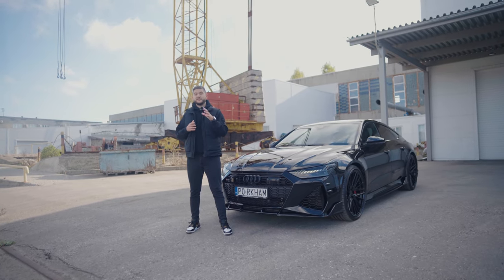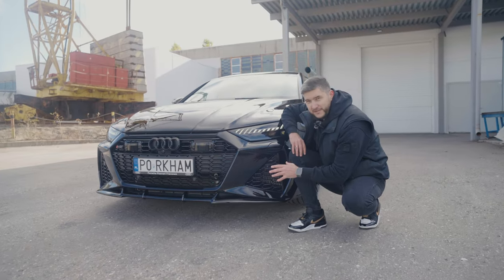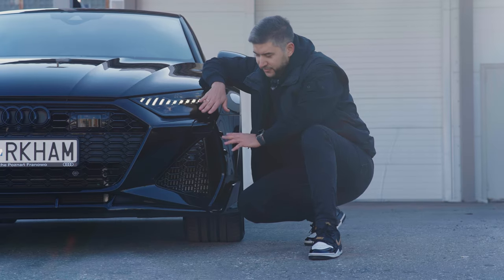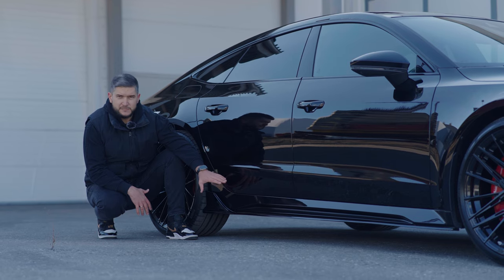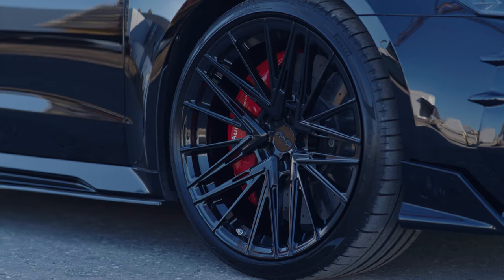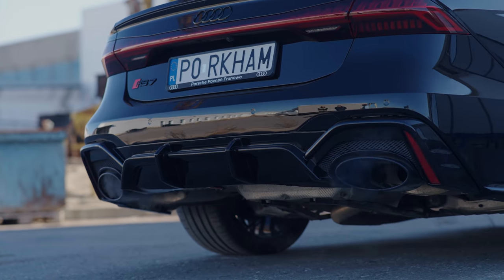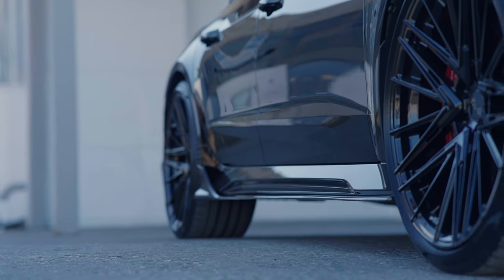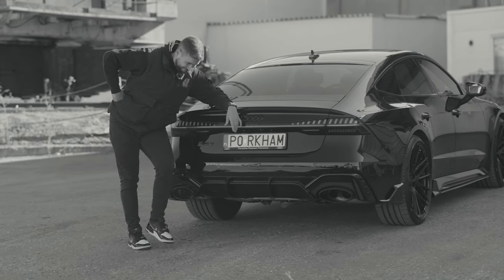Audi RS7 body kit with wheels and Milltek exhaust review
Take a look at the awesome Renegade Design body kit for the Audi RS7! If you want to give your RS7 a more aggressive style and boost its performance, this kit is a must-have.

In this video, we’ll show you how each part of the kit upgrades the look and feel of the RS7, from sharper aerodynamics to better handling.

What’s Included:

Front Lip for a sharper, sportier look
Air Vent Trims to add an aggressive touch
Side Skirt Splitters for a lower, meaner stance
Rear Diffuser to finish off the look and improve stability
R22 Forged Wheels for style and better performance

Ready to take your RS7 to the next level? Renegade Design has you covered.